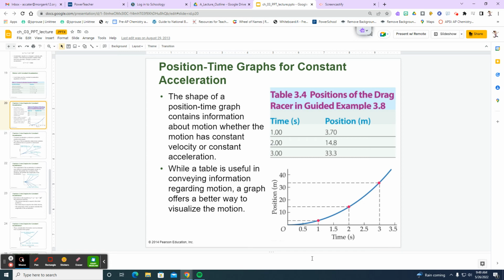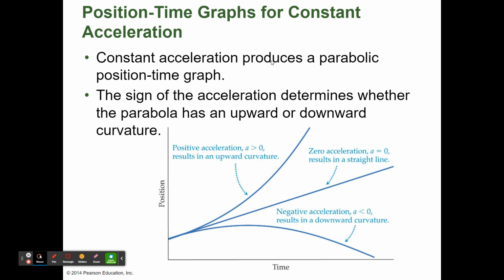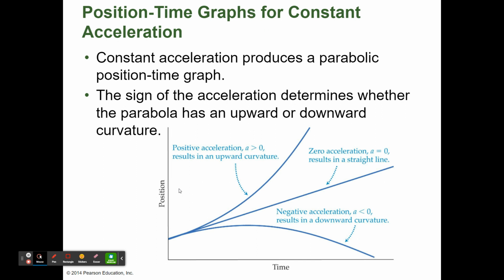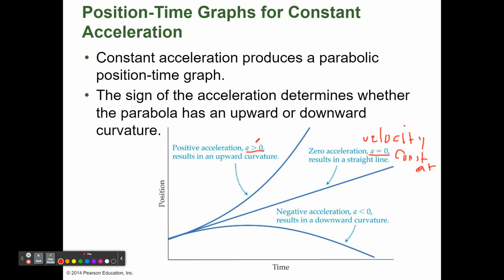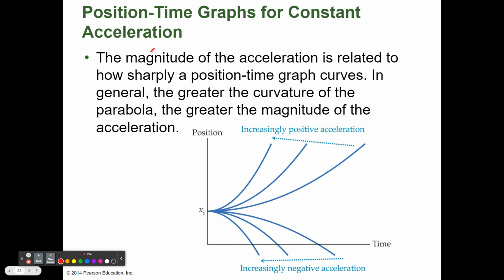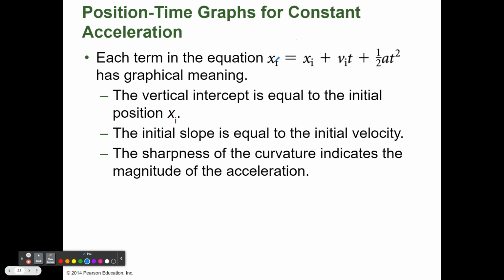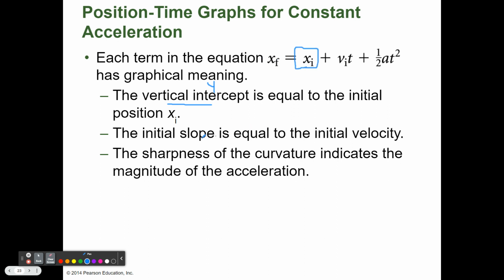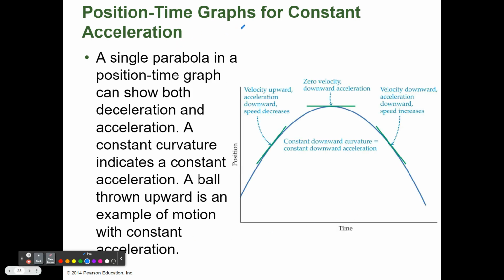Untitled: May 26, 2022 9:56 AM